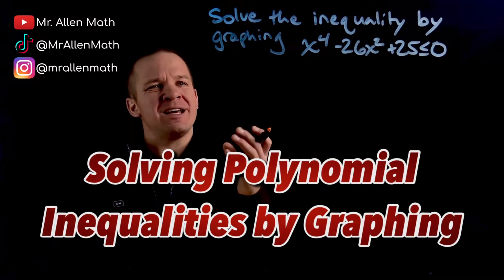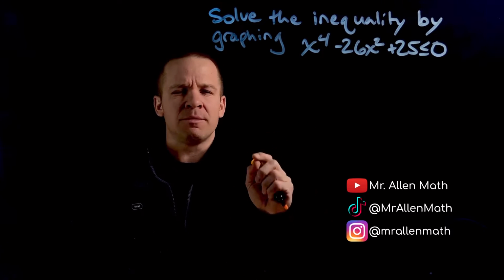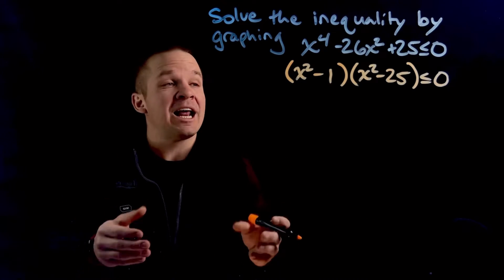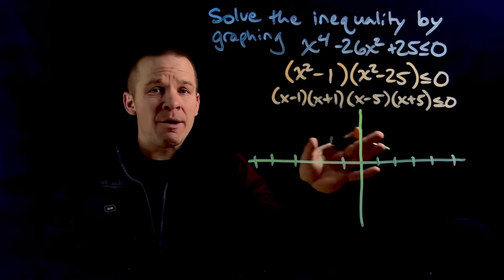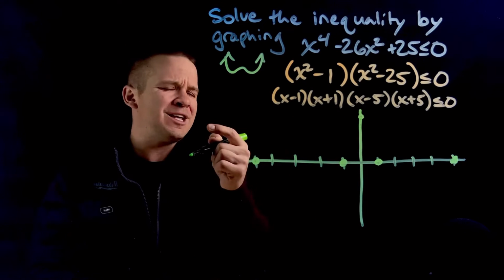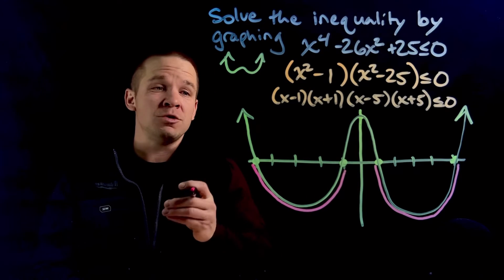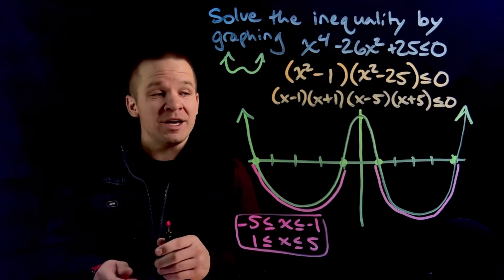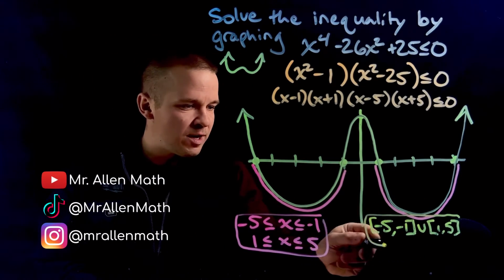Solve the Quartic Polynomial Inequality by Graphing